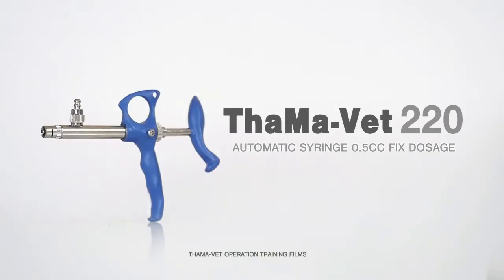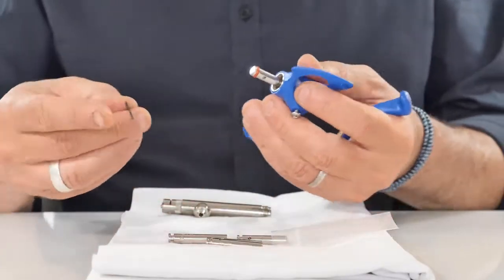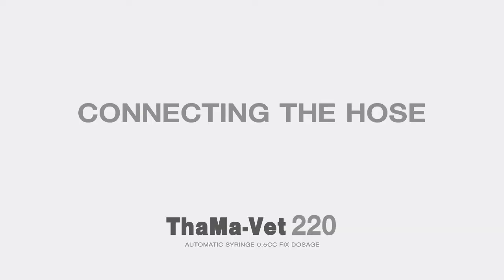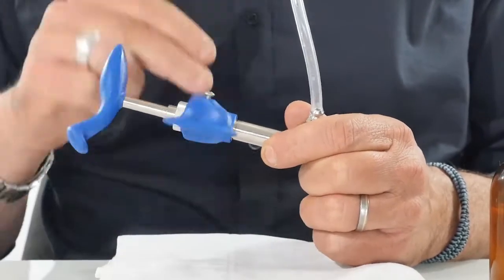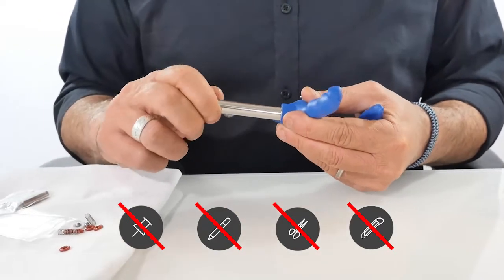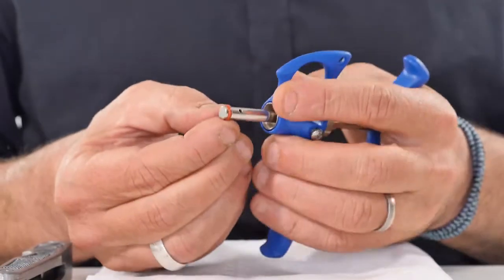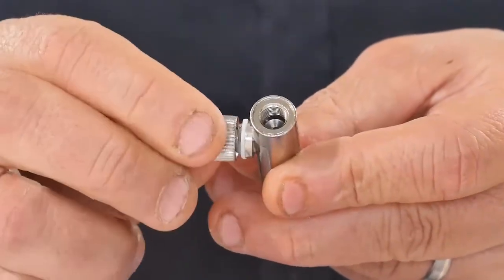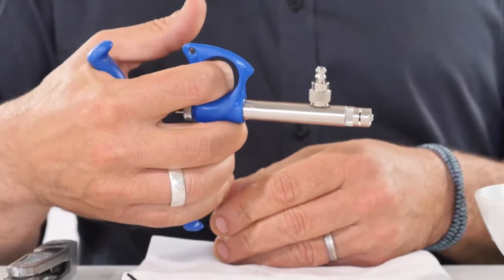ThaMa 220: The Ultimate Poultry Syringe for Precise Dosages Experience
ThaMa 220 is a robust, all-metal automatic syringe that delivers fixed dosages, which is designed for the high-volume treatment of one-day-old chicks, small birds, and fish, requiring up to 0.5cc dose.

Witness ThaMa 220 in action as we demonstrate its swift operation, effortless maintenance, and overall functionality. Watch this video to learn more.